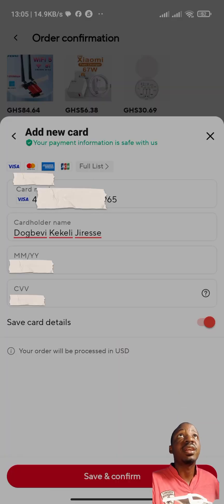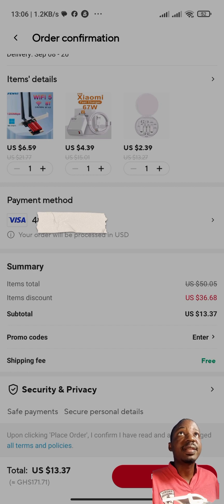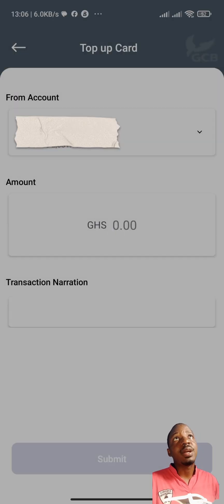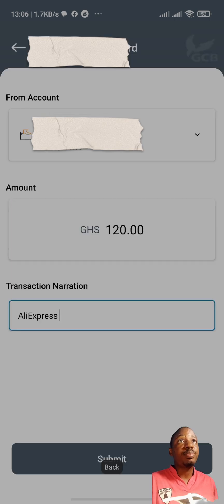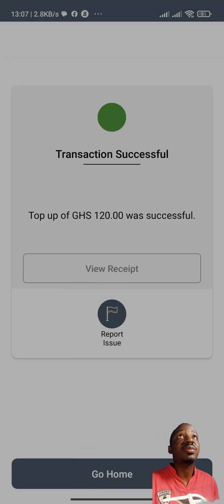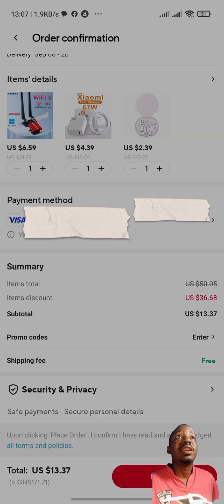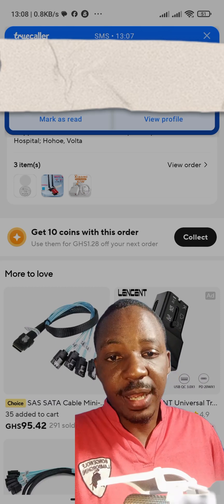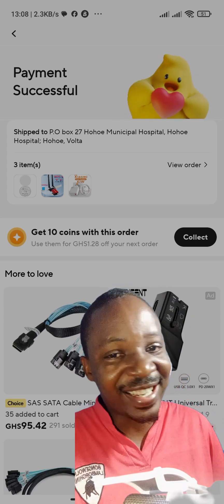Final Part: How to use your GCB virtual cards on aliexpress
final part: If you have not yet created a new GCB virtual card. Do so. in this video I walk you through how to top it up and make payment on aliexpress